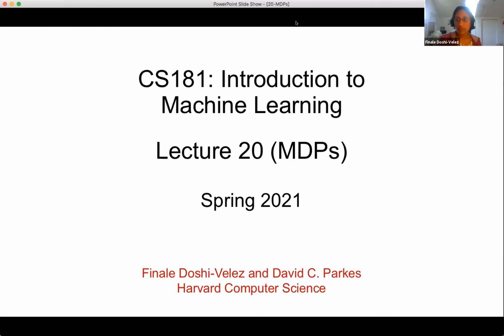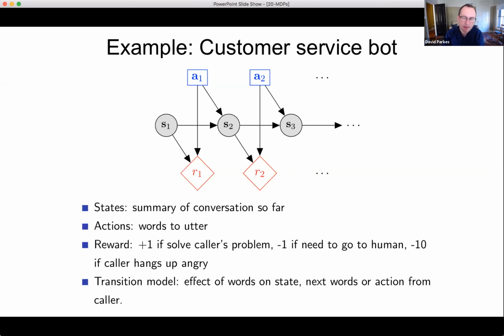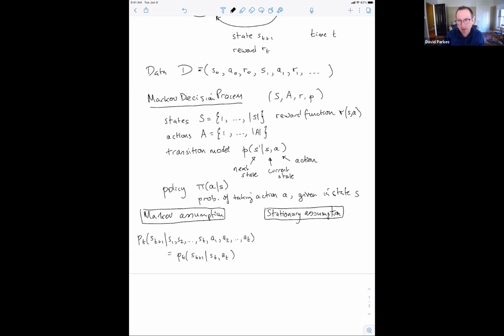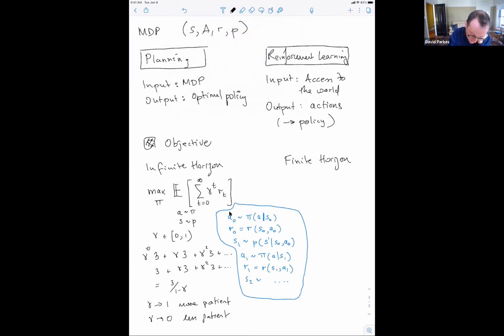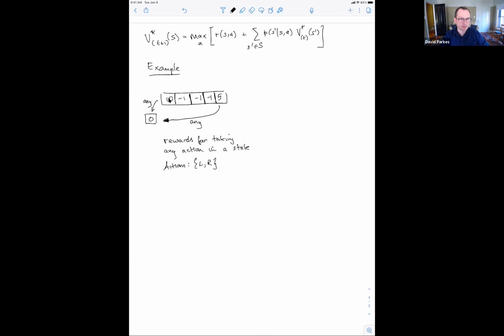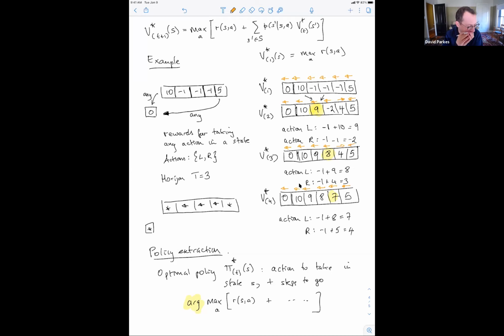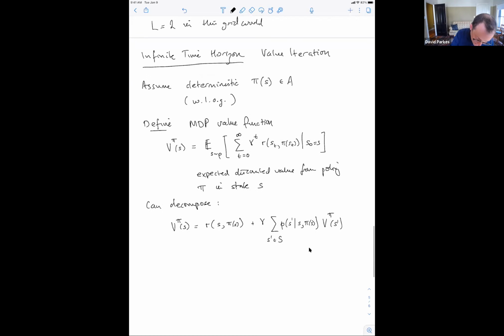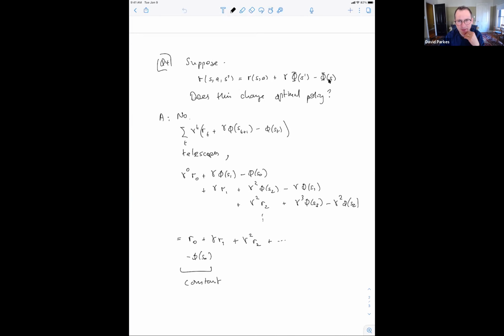Harvard University--CS-181--lecture 20. Machine learning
Lecture 20 Summary
Intro: Moving from Predictions to Decisions
Intro: Markov Decision Processes
How to Solve using Value Iteration (Method 1)
Recap and Looking Forward